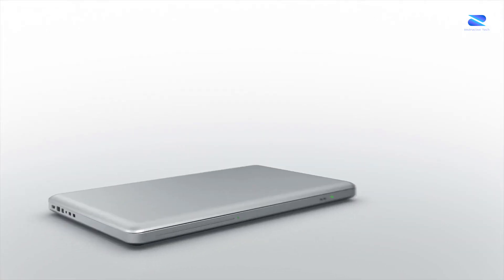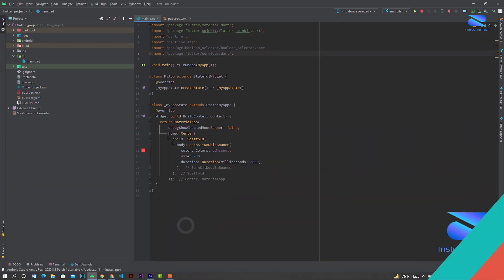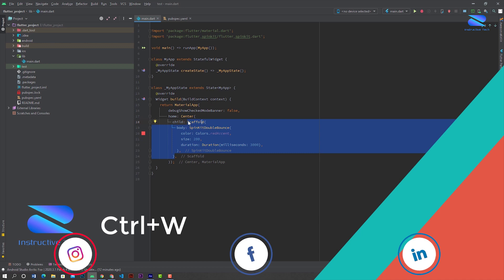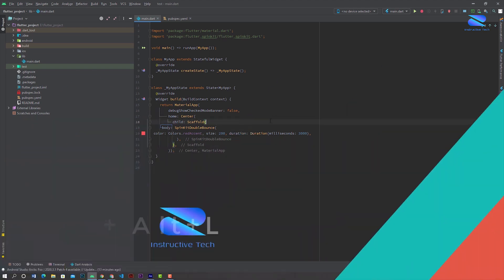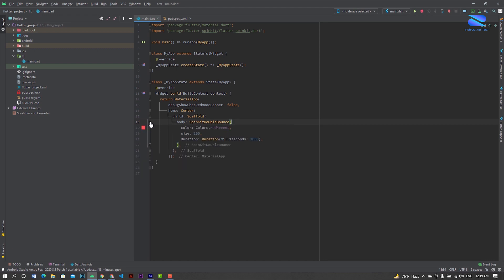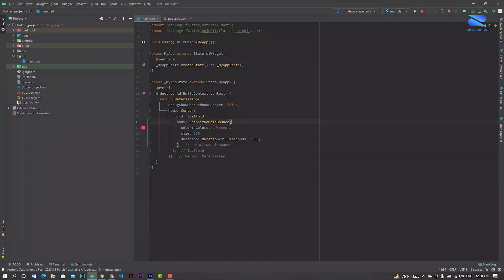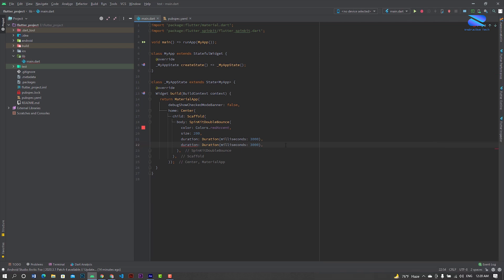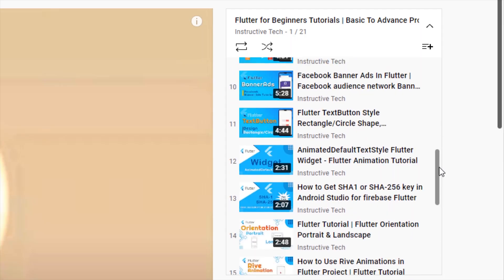Top 5 Flutter Shortcuts For Android Studio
Top 5 Flutter Shortcuts. Android Studio Shortcuts for flutter. Flutter Shortcuts Keys.

⏲ TimeCode:
00:00-Intro
00:08- Top 5 Flutter Shortcuts
00:21- Delete Unnecessary Import-Package
00:39- Select Widget
01:06- Format Flutter code
01:27- Expand Widget & Collapse Widget
02:03- Duplicate Line
02:31- Flutter Playlist

flutter shortcuts, android studio flutter wrap widget shortcut, flutter wrap, widget shortcut, flutter vscode shortcuts, flutter shortcuts vscode, flutter keyboard shortcuts, flutter shortcuts Keys.